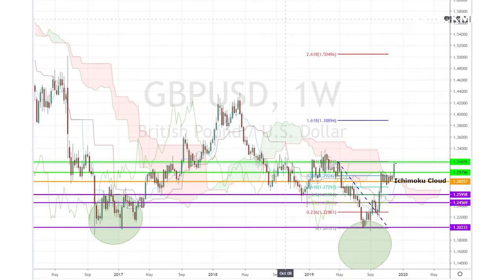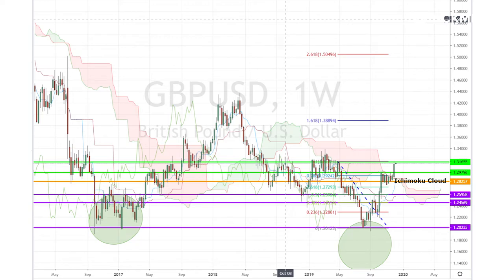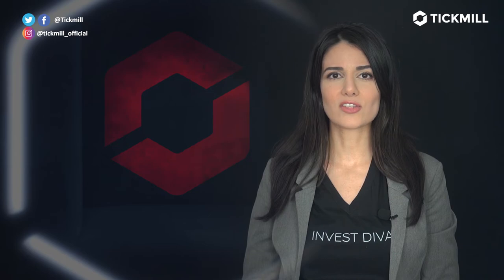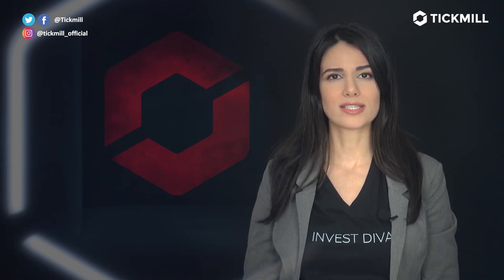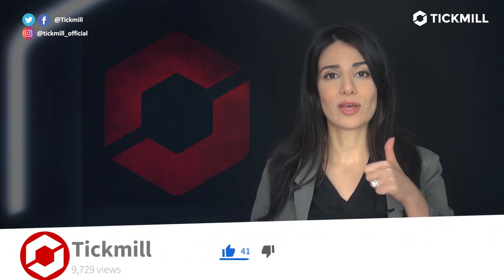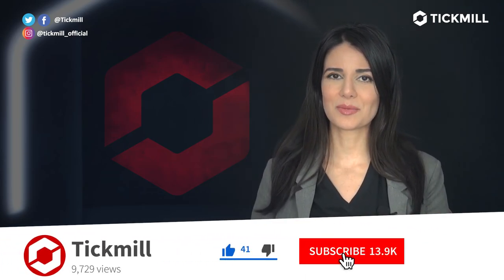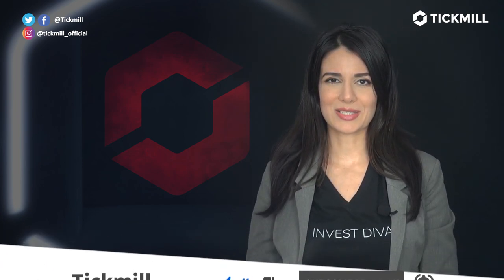December 9th, 2019 - GBPUSD Breakdown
Its the start of a new trading week, and what a week it promises to be with the US CPI, FOMC RateDecision and the UKGeneralElections! Our sensational Investing Diva will be examining the GBPUSD's latest moves.